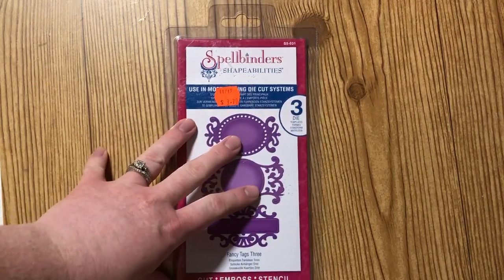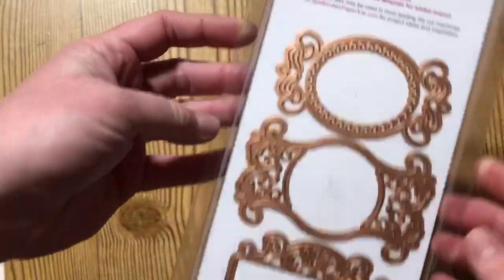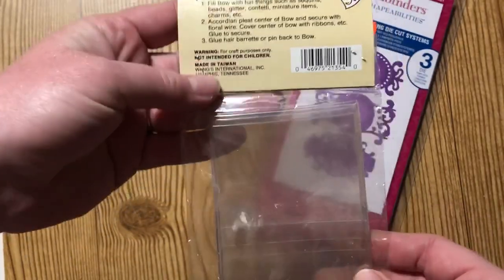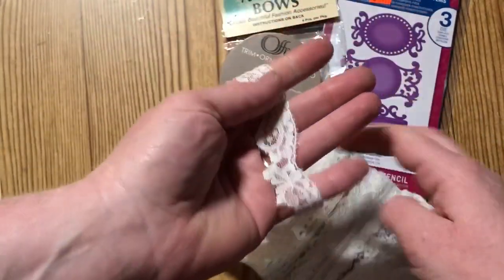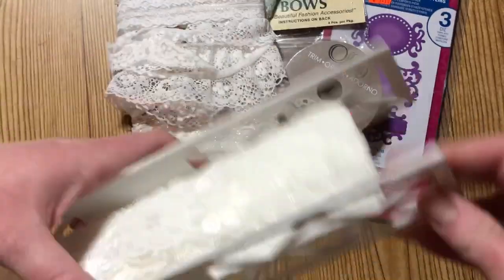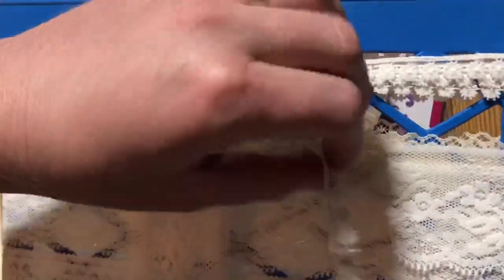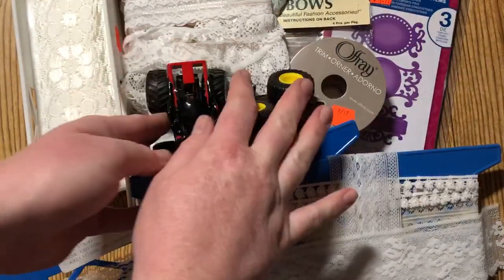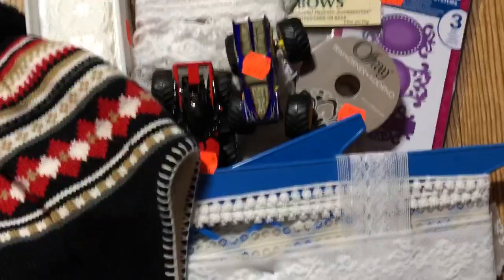A little thrift store haul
Hey there! I just wanted to share some awesome finds from my local thrift store. Have you found any amazing finds lately?